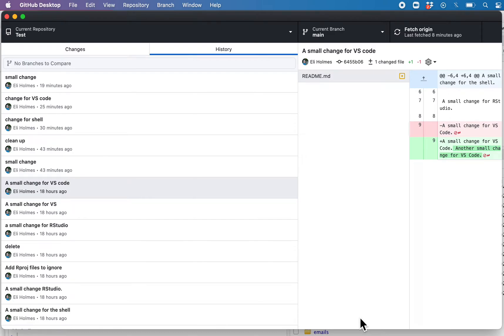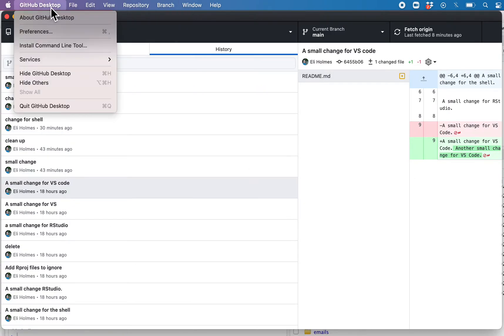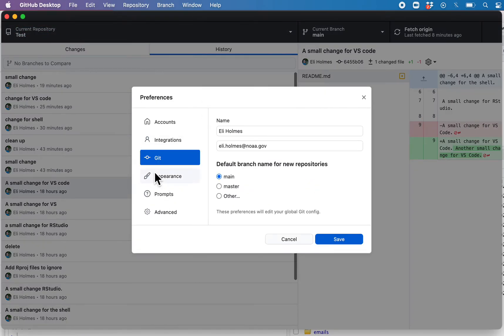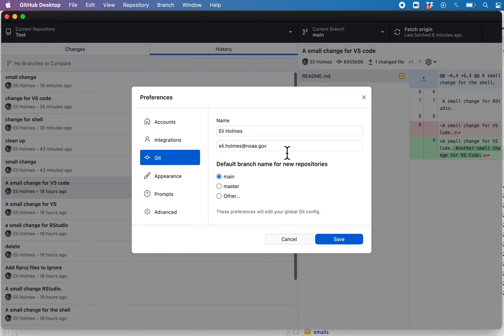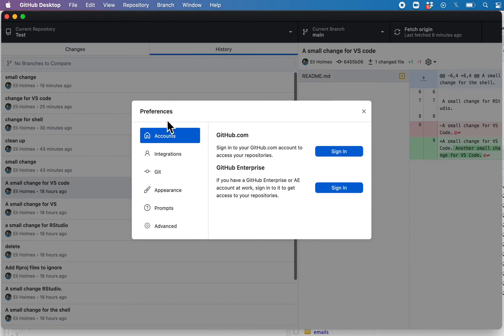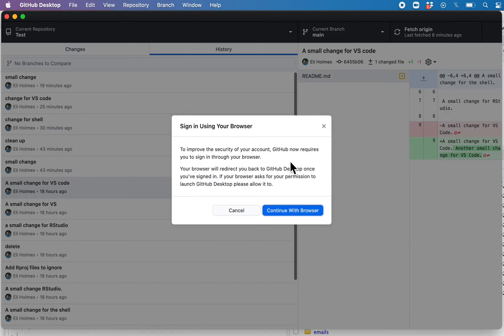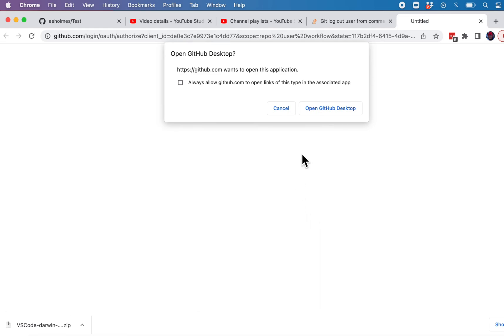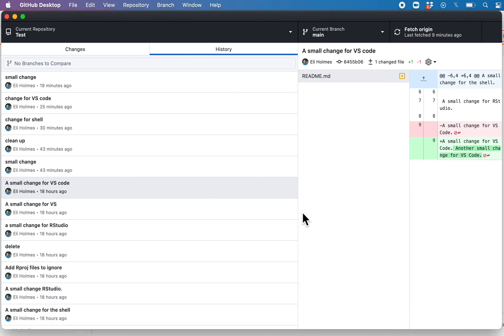GitHub authentication: GitHub Desktop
Authenticating so you can push to GitHub with GitHub Desktop
Week 1. Introduction to Git and GitHub.